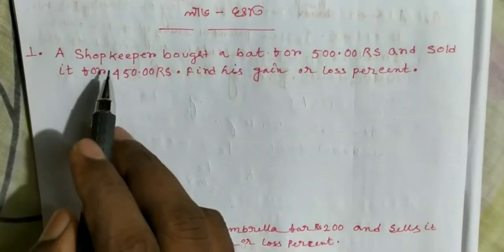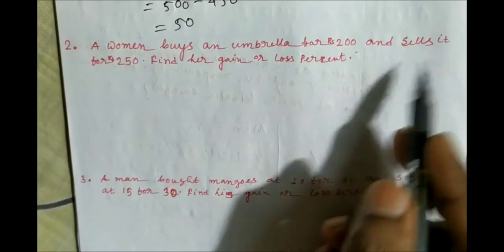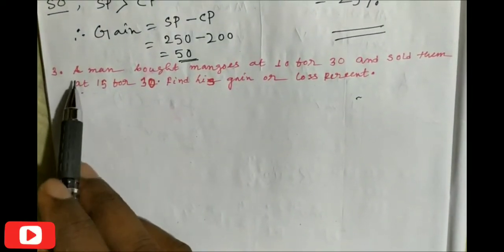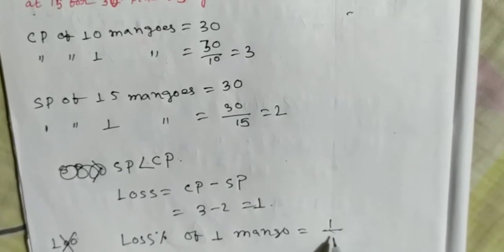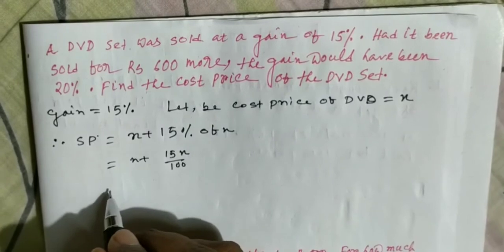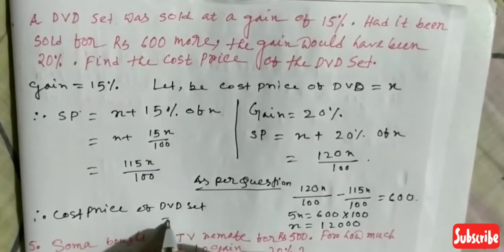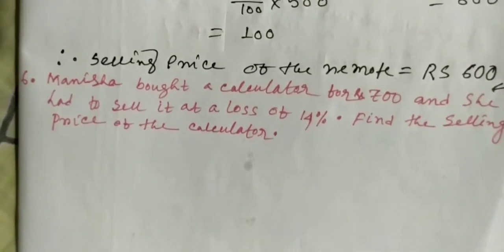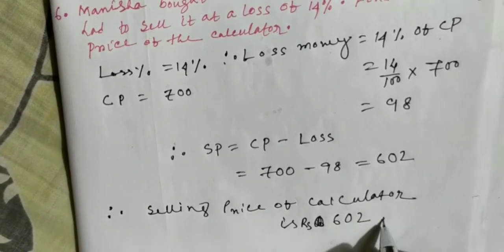Profit & Loss | Problem Solution | লাভ ও ক্ষতি |সহজ পদ্ধতিতে গানিতিক সমাধান ও ব্যাখ্যা Class-7,8,9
Profit & Loss - Problem Solution || লাভ ও ক্ষতি ||  সহজ পদ্ধতিতে গানিতিক সমাধান ও ব্যাখ্যা Class-7,8

Use Headphone 🎧
CBSE, ICSE & WEST BENGAL BOARD

Wishing you great learning in all aspects of your life!

Backbone Way Of Learning 🤝